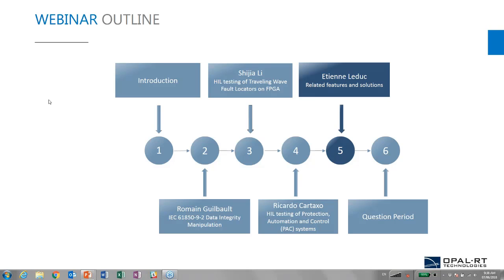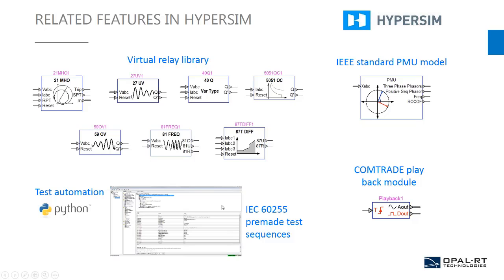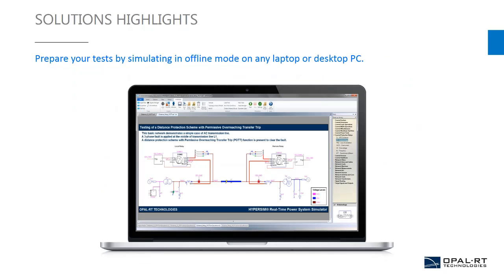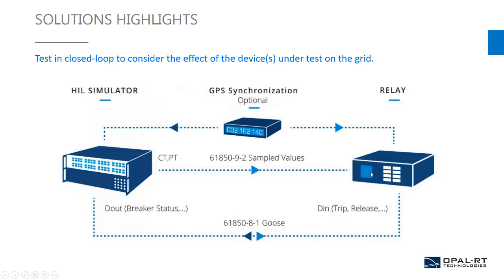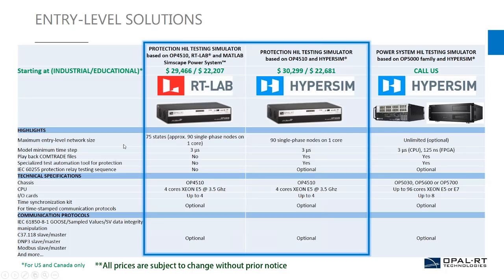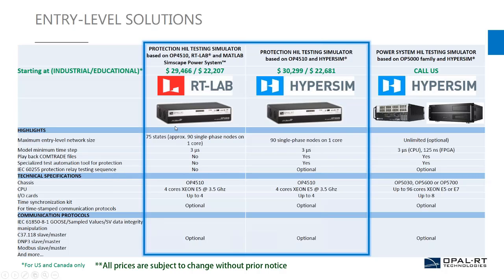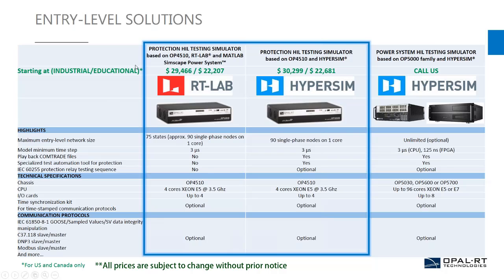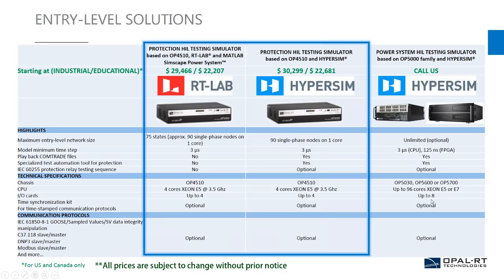電力保護システム: ウェビナーPart 4... 関連機能とソリューション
[WEBINAR PART 4 Related features and solutions]
保護システムの設計、構成、および実装において、保護エンジニアは、信頼性、セキュリティ、速度、選択性で動作する検証済みシステムを提供することを目指しています。
システムがパフォーマンス基準を満たしていることを確認するにはテストが必要ですが、相互接続された機器の複雑さが増しているため、包括的なテストがより困難になっています。
複雑な保護スキームと調整された広域保護のテストには、さらに大きな課題があります。

さらに、送電網の回復力を高め、バルク伝送システムを個別のマイクログリッド、保護、制御システムに分離できるスマートグリッドの必要性には、広範囲のシステム構成に対して現実的で忠実なテスト条件を提供できるツールが必要です。